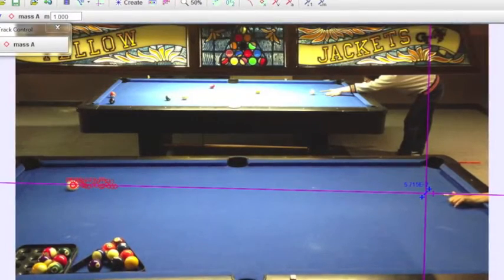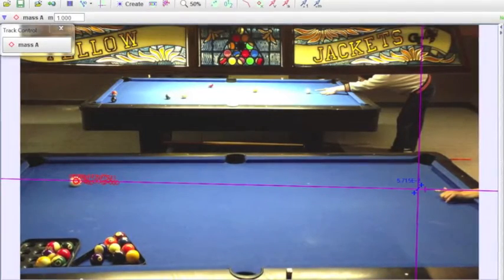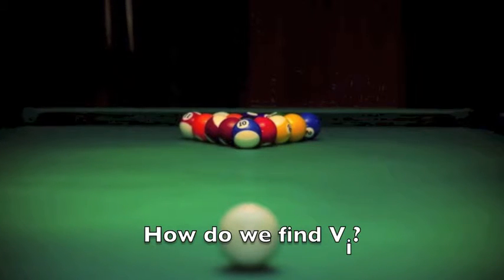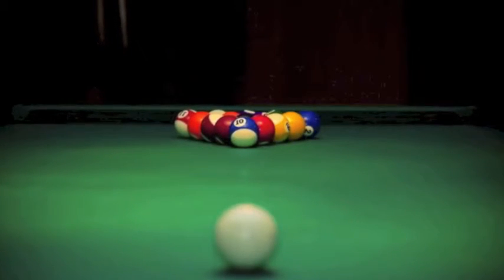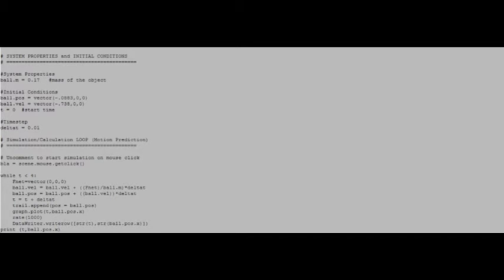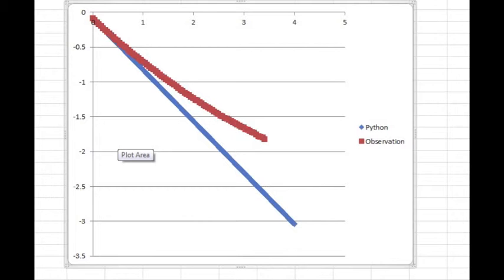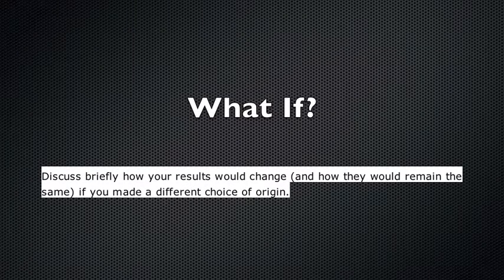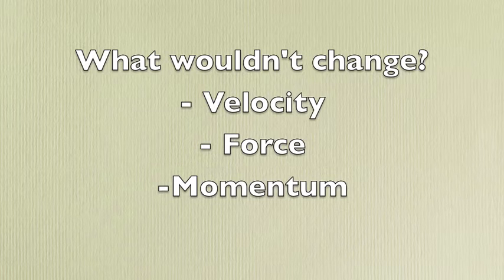Ryan's Physics lab